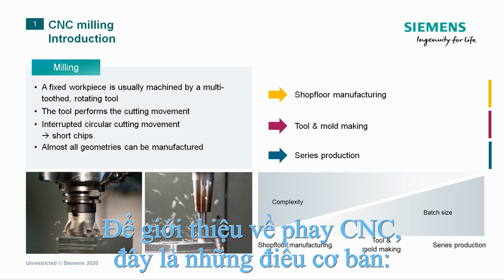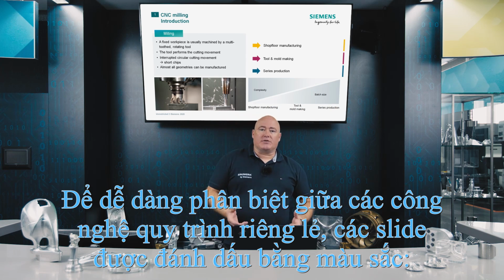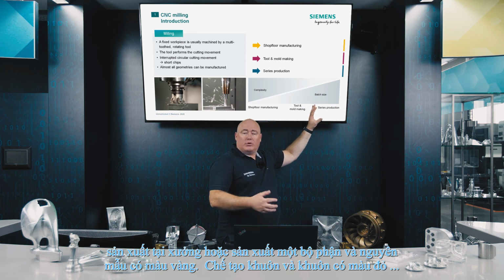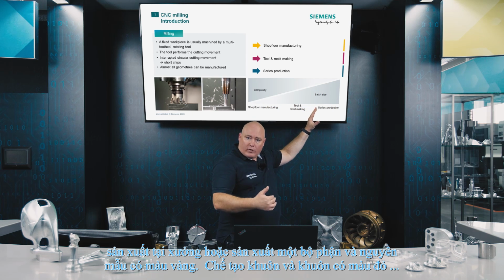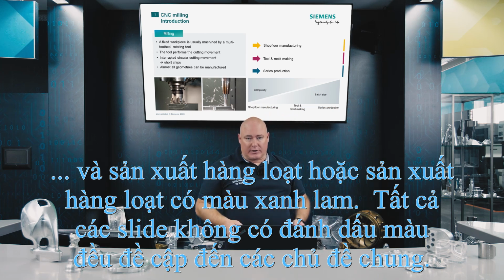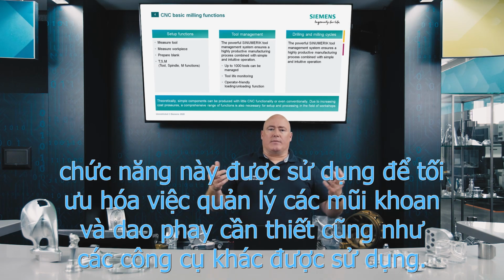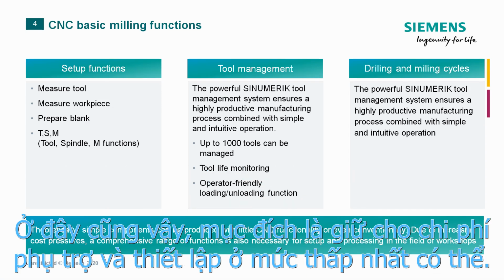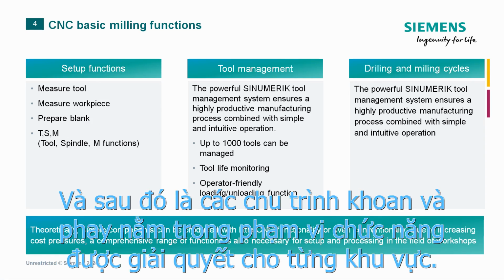SINUMERIK live process technologies